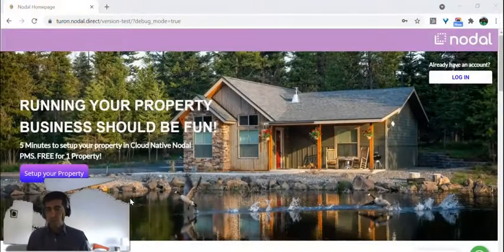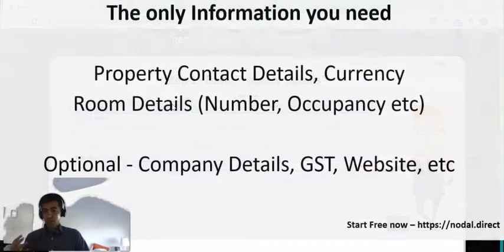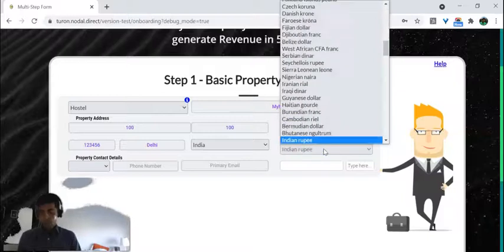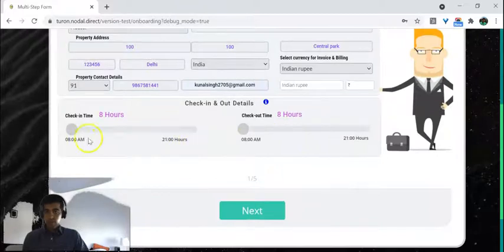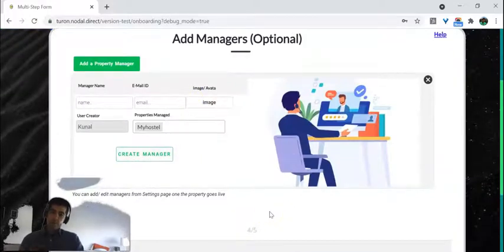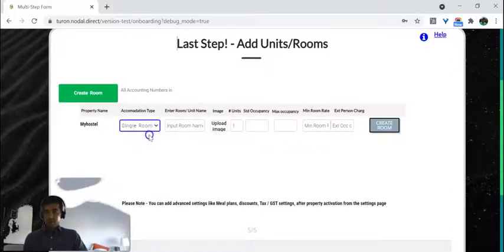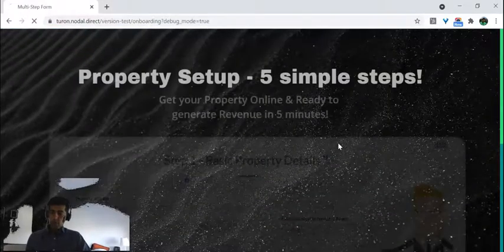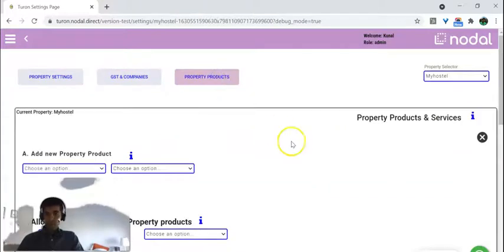3 Mins is all it takes to setup this Property Management System online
Most PMS systems used by hotels, hostels, & other real estate businesses are complex to use & setup. Generally a business would need a salesperson to spend 30-60 mins with them setting it up or have them set it up. We wanted to make PMS setup really easy and allow users to start using it within 3 mins.

So break free from the complex, long-winded setup - don't ever need to download software to manage your property again. The browser based Nodal PMS is easy to use & totally free. Manage things like
* Full accounting , cash flow management from one system
* Get real time alerts for outstanding payments & cut bad debt, missed bills. Cut unaccounted losses ~0
* Use the integrated QR code app to digitize all your menus, sell effectively to your guests & residents
* Push all the accounting entries into Quickbooks or tally - automate record keeping & reduce time spent by 70%
* Remarket to your old guests & residents using SMS, email notifications - over 20% repeat bookings